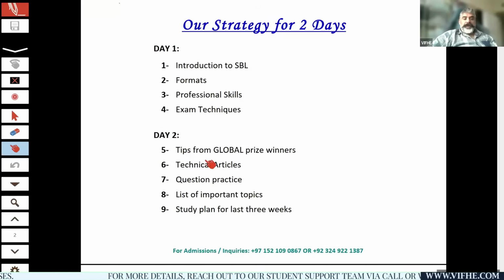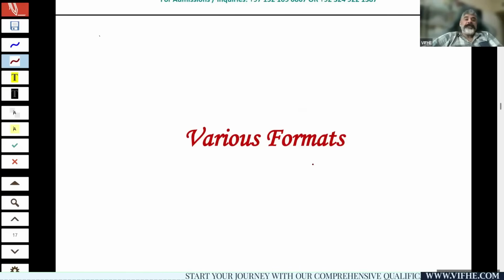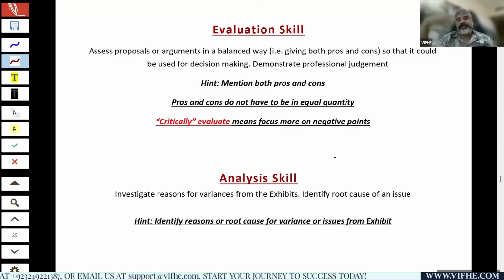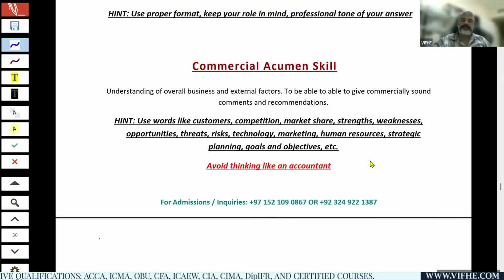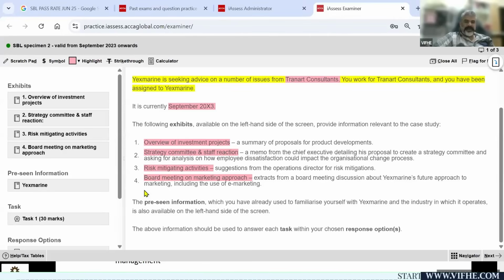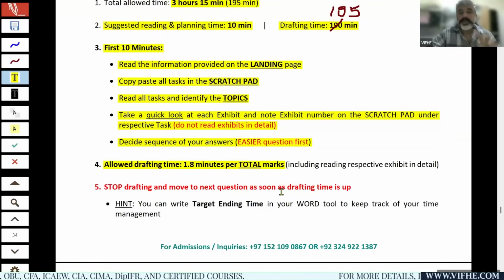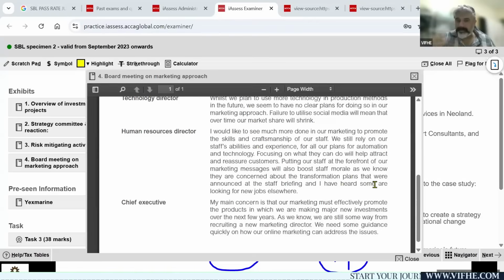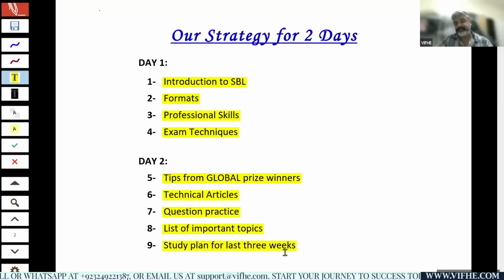ACCA SBL | Day 1 | Exam techniques | Professional skills | Formats | Game CHanger Webinar for Sep'25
Sir Hasan Dossani kicks off the SBL Webinar Series with Day 1!

In this session, he breaks down:
Key exam techniques to follow in the SBL paper
How to apply professional skills in your answers
The correct formats to use in different question types
If you're preparing for SBL, don’t miss these insights.

Watch now and upgrade how you approach the paper.